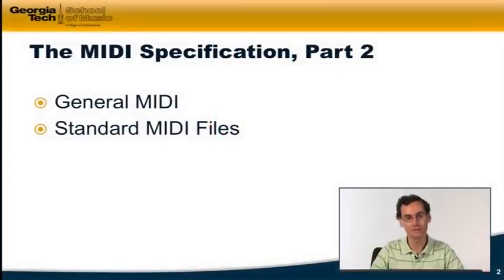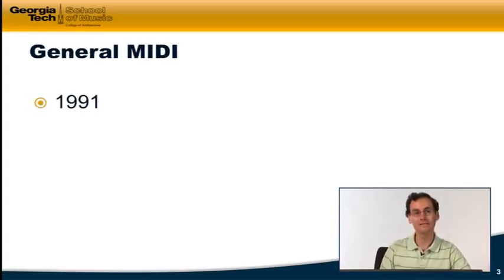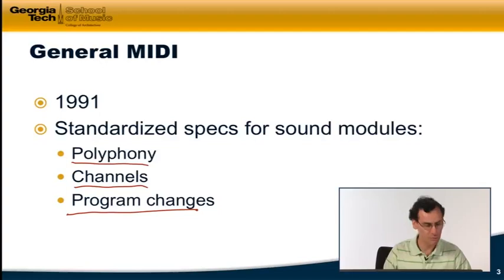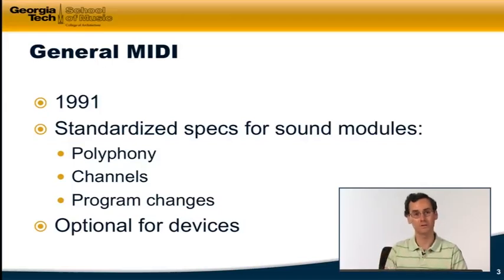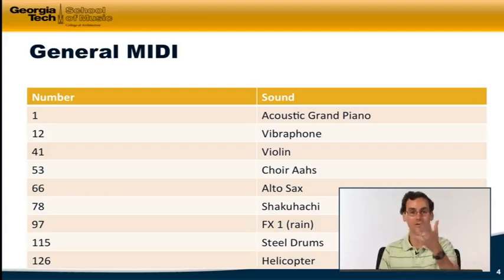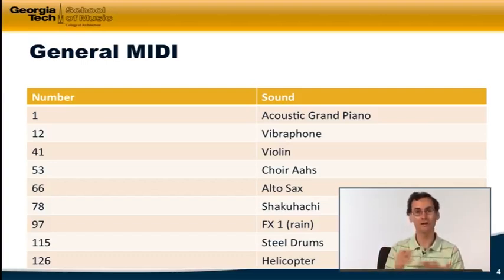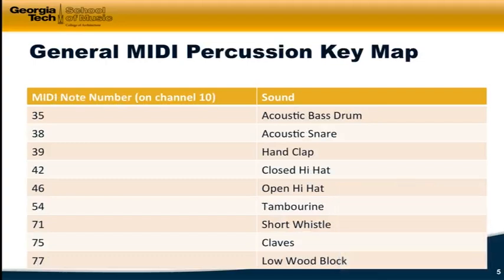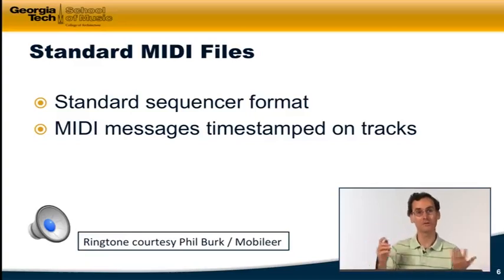3.4 - The MIDI Specification Part II | Music Technology